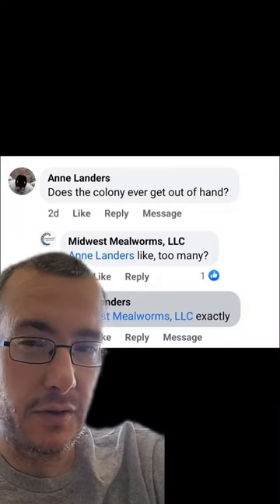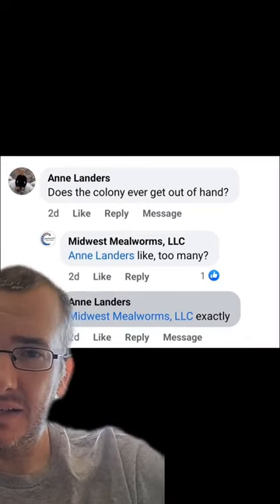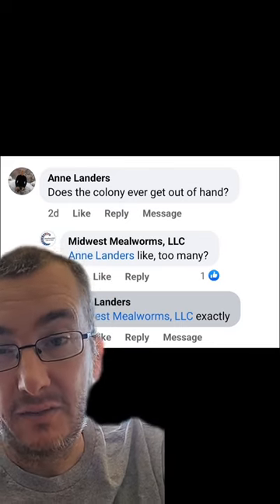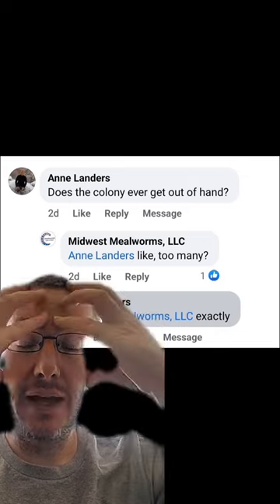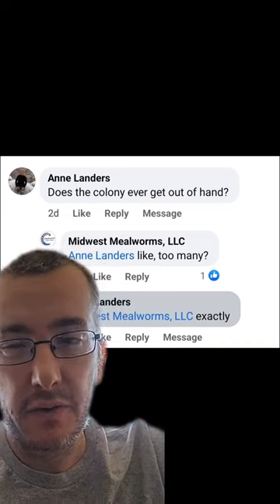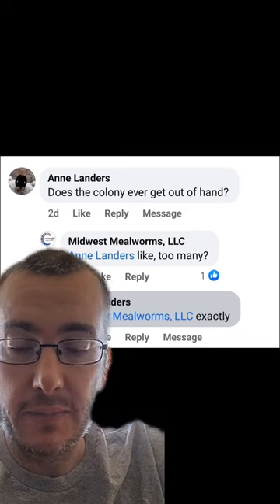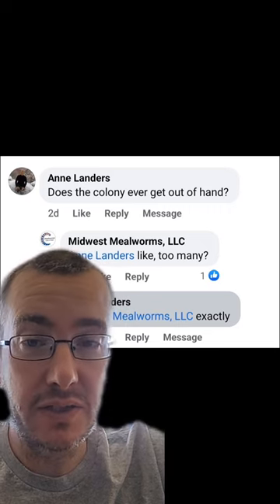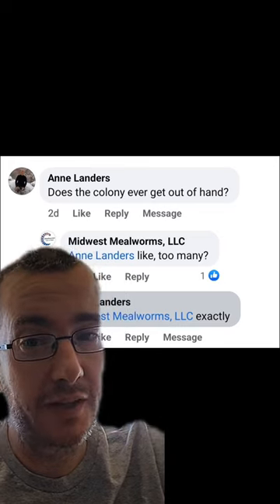What if my mealworms get out of hand?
Mealworms getting out of hand?!